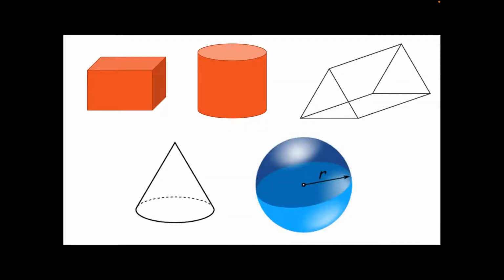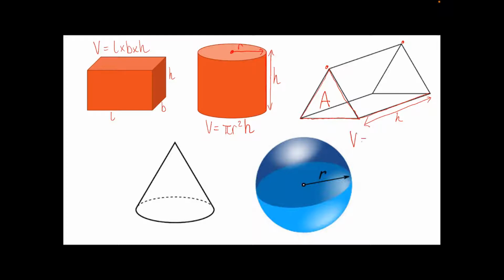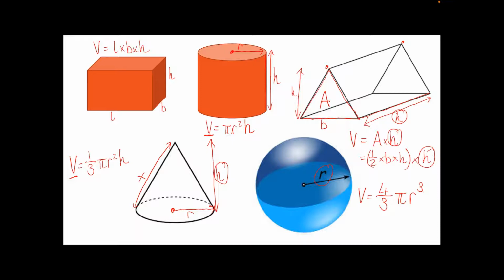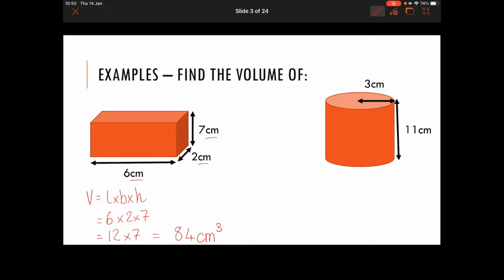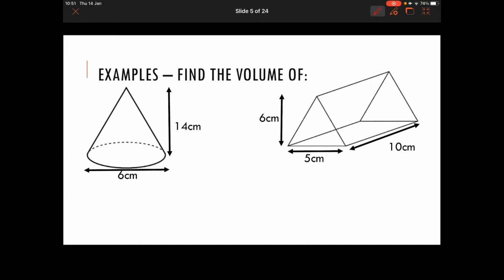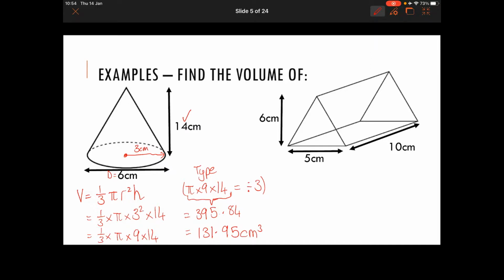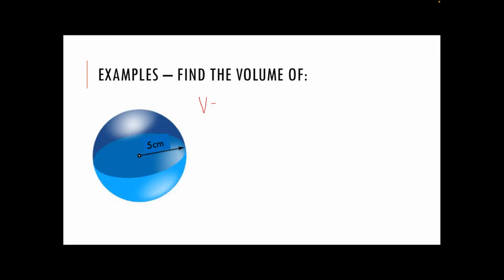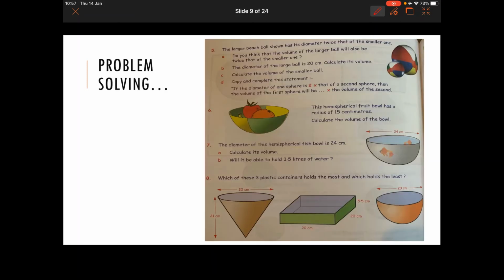Nat 5 Apps - Volumes Revision Lesson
Revising our formulas and going over basic examples for the volume topic